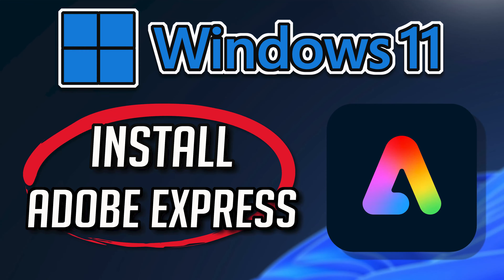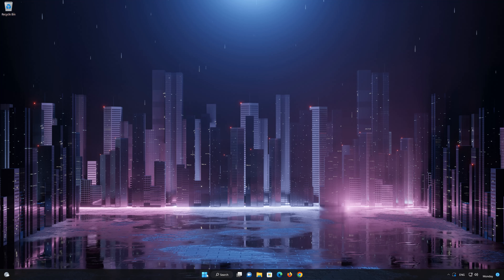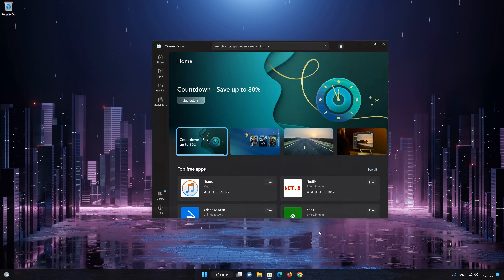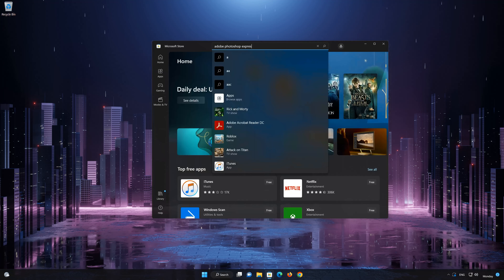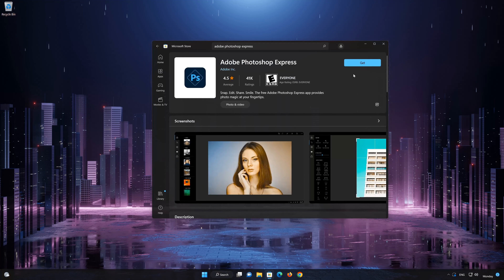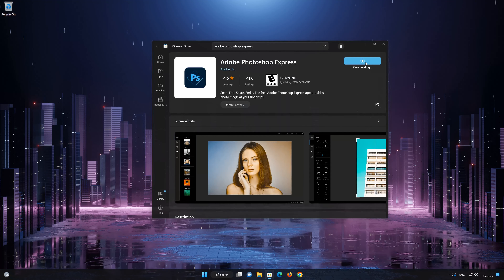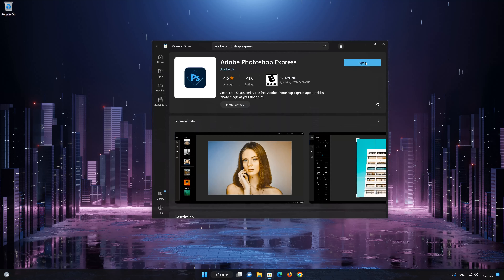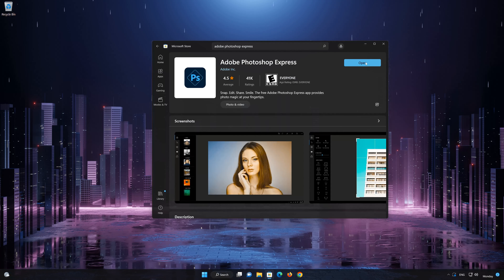How to Download and Install Adobe Photoshop Express in Windows 11 / 10 PC or Laptop [Tutorial]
In this tutorial you will learn how to Download and install Adobe Photoshop Express using the Microsoft Store for Windows 11 and Windows 10 PC. If you want to take notes to use them as reminders then in this tutorial to learn how to to download and install Adobe Photoshop Express  using the Microsoft Store in windows 11 and windows 10.